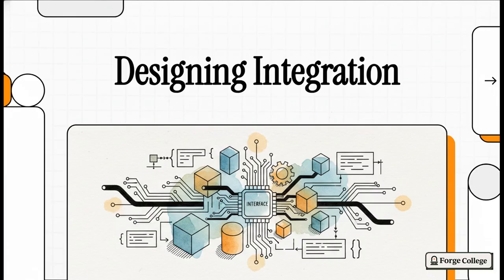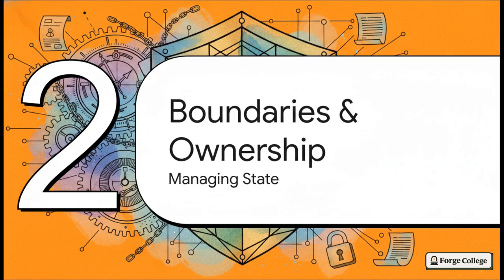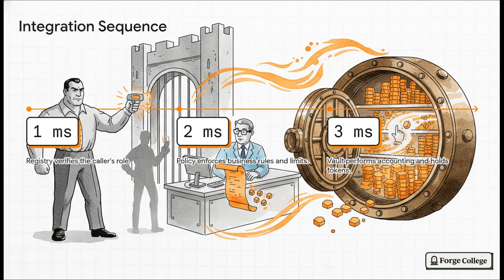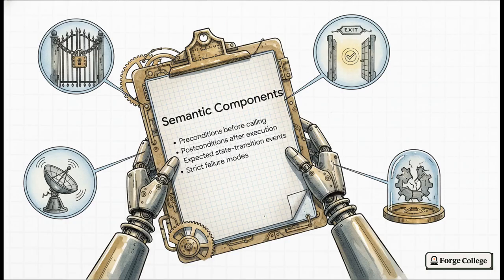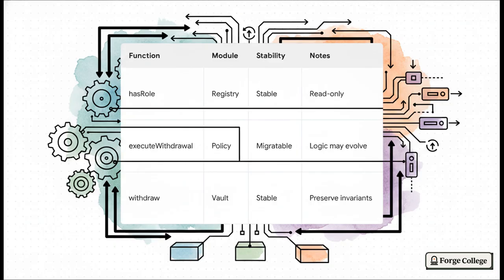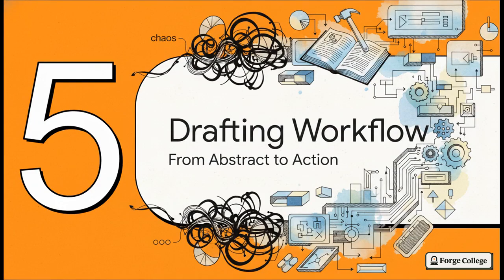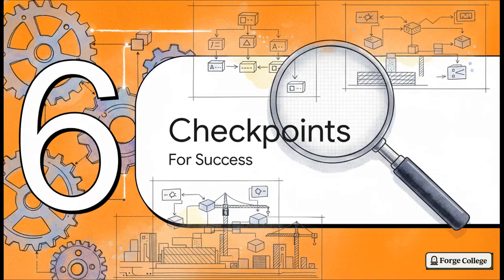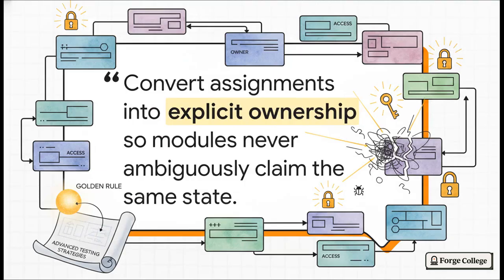Designing Module Integration and Interfaces — Forge College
Why does precise interface design matter for modular smart contracts? When multiple contracts must coordinate on Ethereum, unclear boundaries and ambiguous ownership cause bugs, rework, and security gaps — designing integration and interfaces up front prevents those risks.

In this lesson you will translate planning artifacts into exact, implementable interfaces that teams can code and test against. You will learn how to specify module boundaries that settle state ownership and read/write permissions, write precise function signatures and error semantics, and define expected events and postconditions. The lesson covers runtime coordination semantics for cross-module calls, including call order, reentrancy protection, and failure/rollback strategies. Finally you will produce simple acceptance checkpoints and interface documentation that feed directly into advanced testing and validation.

Advanced Solidity developers and architects working on multi-contract systems or large contract projects. Assumes familiarity with basic Solidity interface syntax and that you have already mapped high-level responsibilities in a planning exercise.

- Defining module boundaries: ownership, access rules, and validation responsibilities
- Designing public interfaces: precise function signatures, visibility, events, and error semantics
- Coordination contracts and patterns: call sequencing, reentrancy guards, and rollback/failure handling
- Translating a responsibility matrix into concrete interface assertions and acceptance checkpoints
- Interface documentation and simple runtime invariants to enable testable integration

Ready to design interfaces that make your multi-contract system integrable and testable?